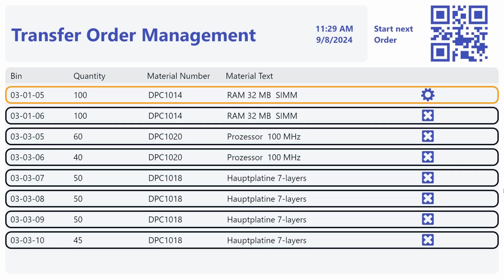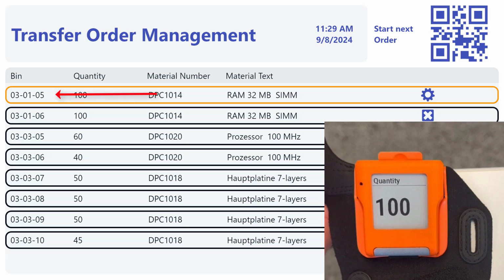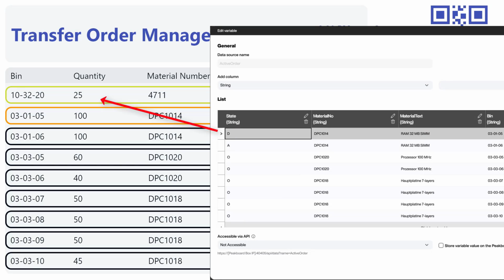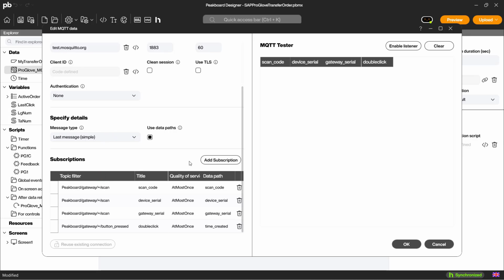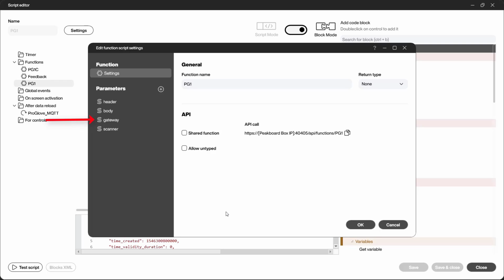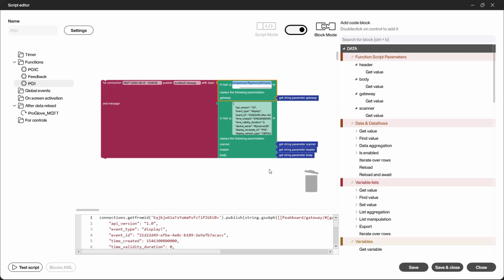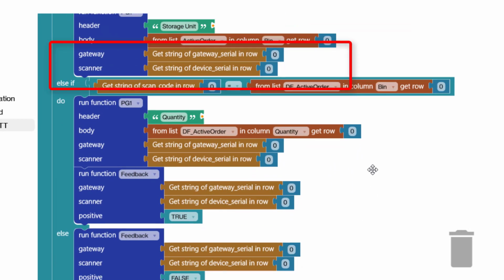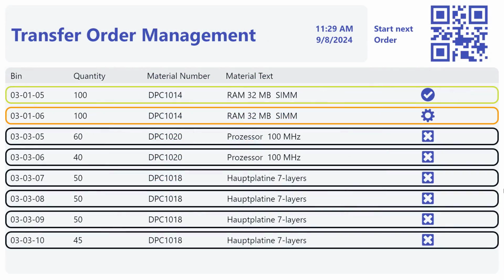New Approach to SAP Order Picking: ProGlove Hand Scanner and Modern Dashboard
In this video tutorial, we'll show you how to load a picking order from SAP, display the information clearly on the Peakboard dashboard, and send the data to the ProGlove scanner. Learn how to integrate transport orders from SAP, visualize detailed production metrics in real-time on Peakboard, and automatically transmit the next storage location for picking to the ProGlove scanner.

Get started!